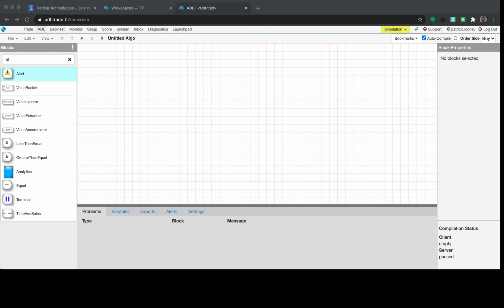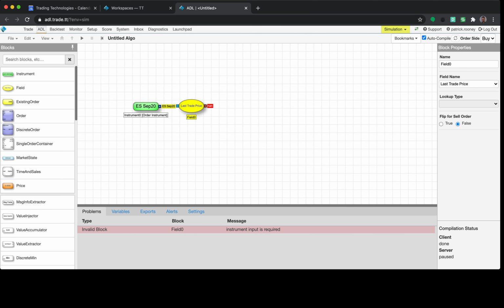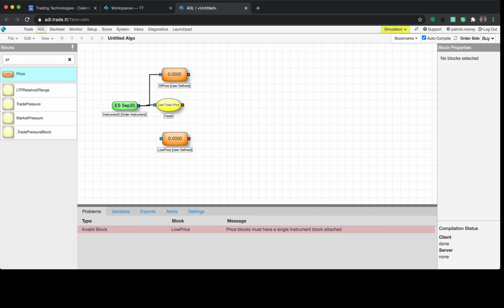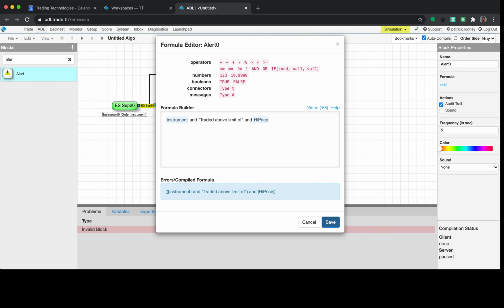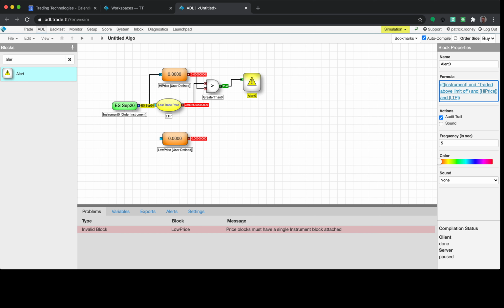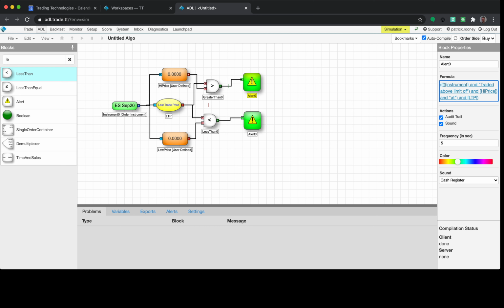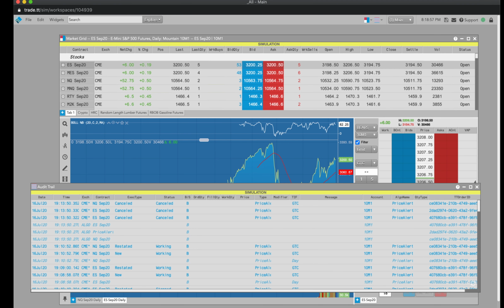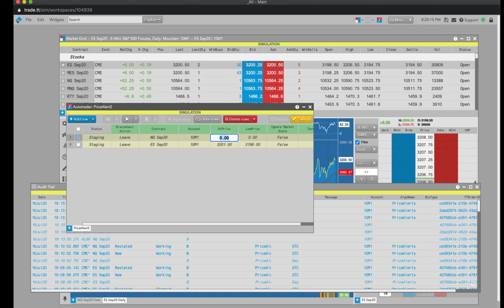Trading Futures & Bitcoin - Building Price Alerts In ADL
I was asked about price alerts today and this brief video shows how to build them in ADL. This is real simple and takes less than ten minutes to build and deploy.
The following algo send a visual alert to Audit Trail and and generate a sound alert as well. The sound alert didn't come through in the recording, but it works.